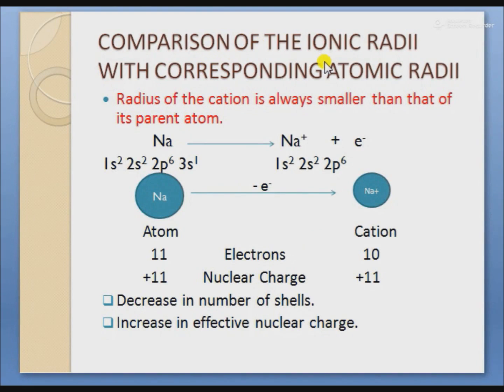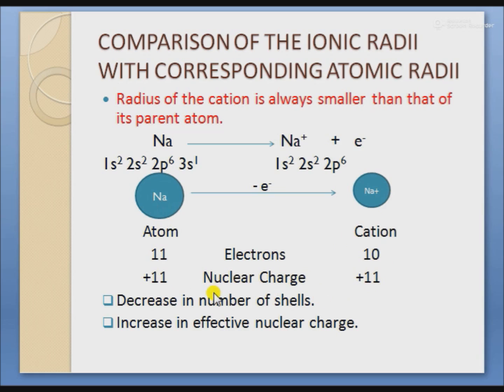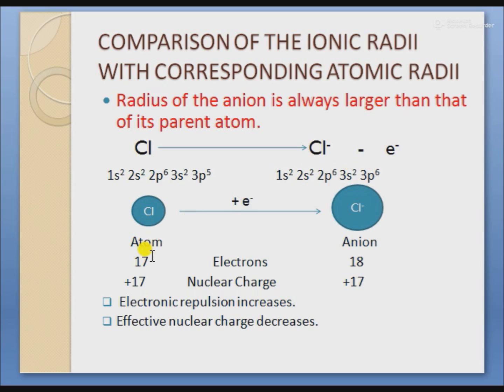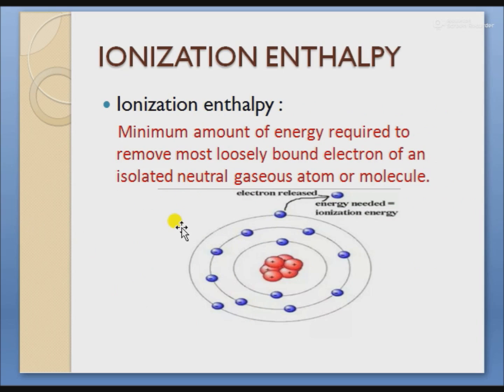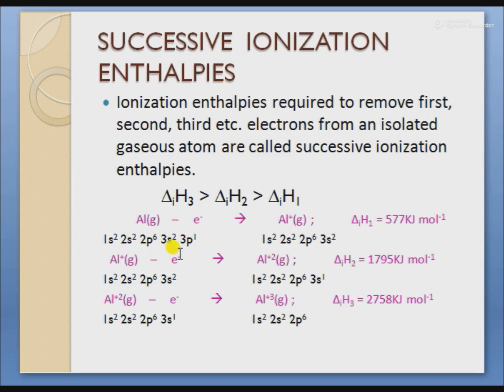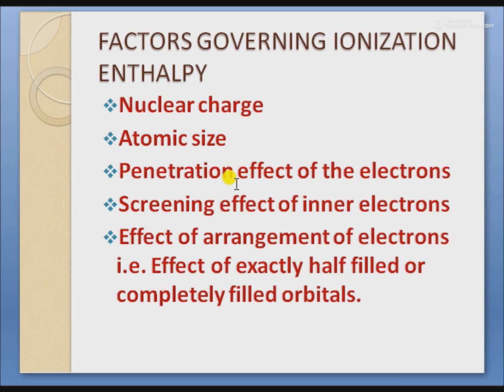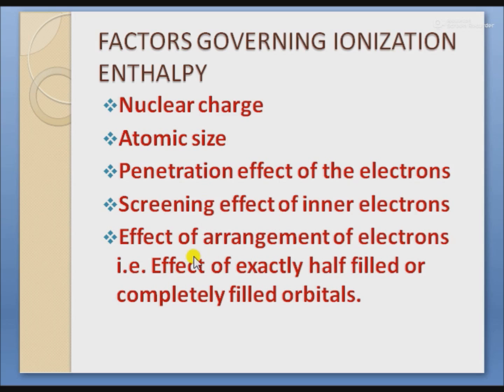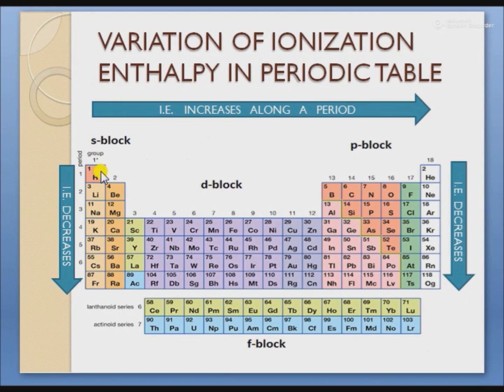July 31, 2020